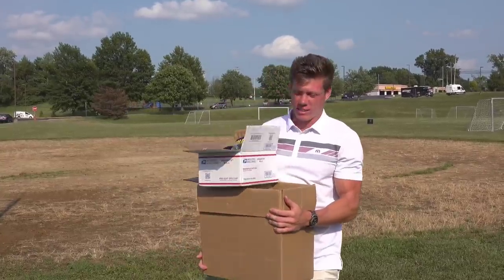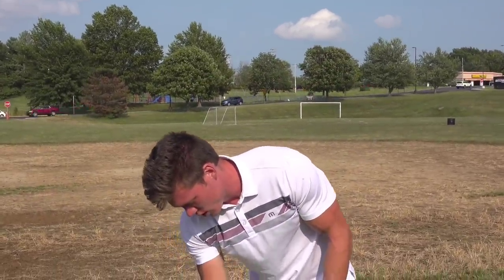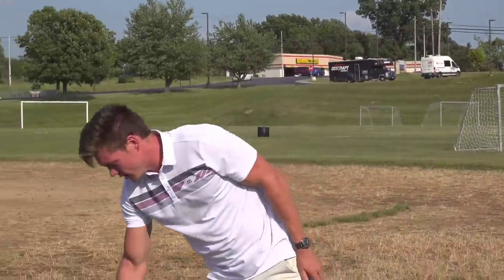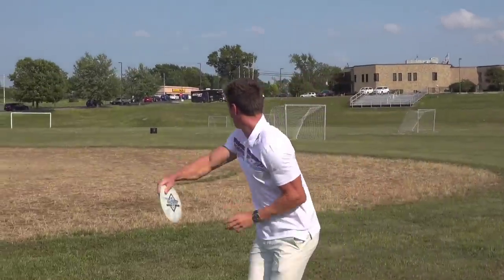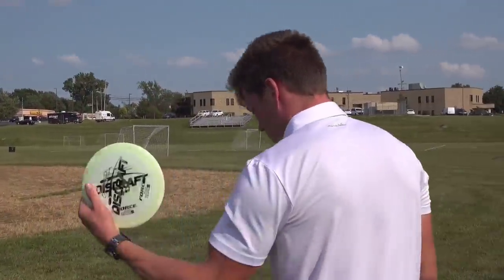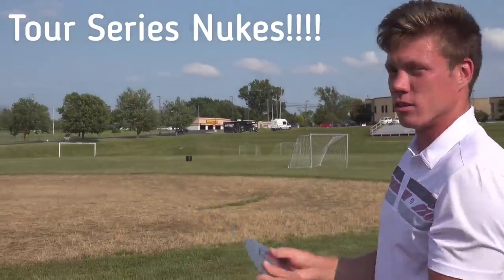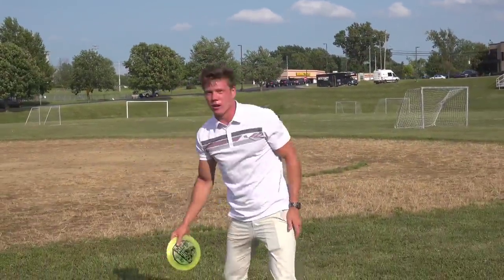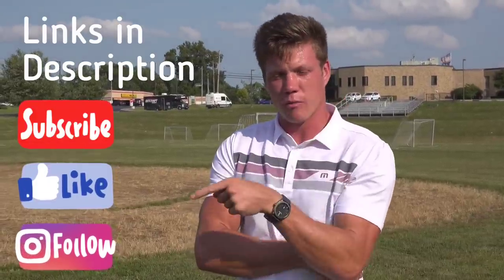In The Box Video!! New Discs / / Fieldwork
I just throw some discs I got from Discraft and OTB.

Discraft.com

OTBdiscs.com